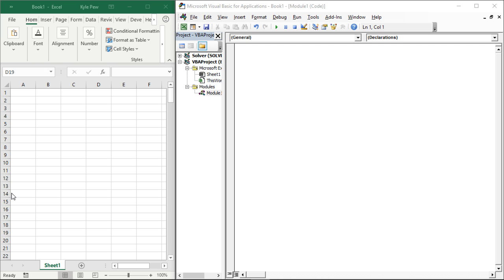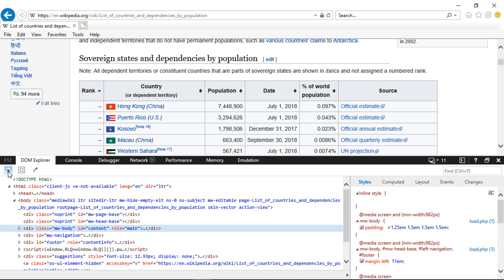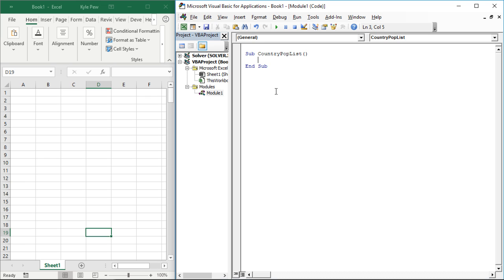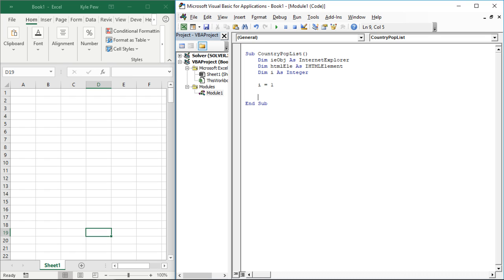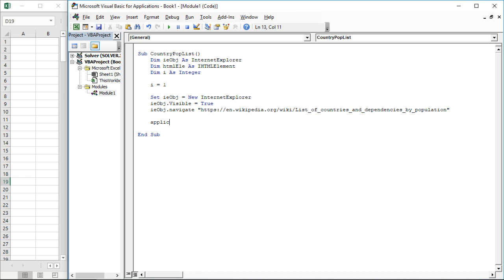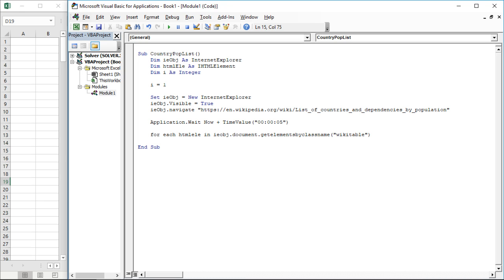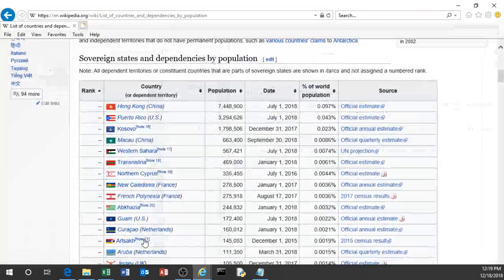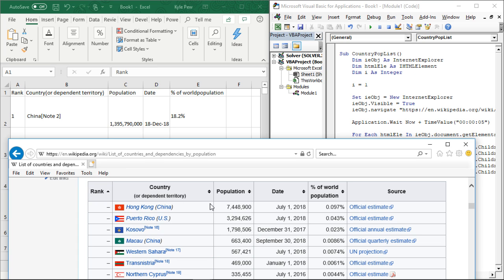Intro to Web Scraping with Excel VBA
To download the exercise file and more information, visit the OfficeNewb blog